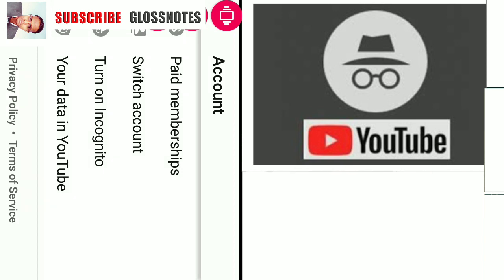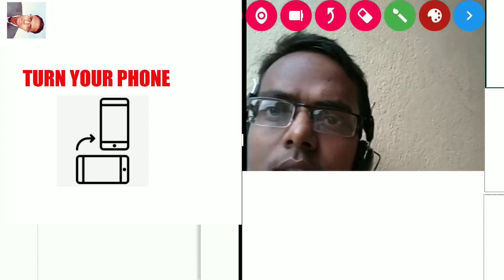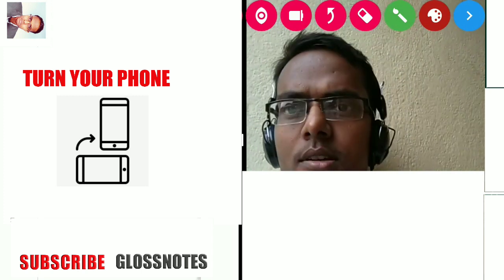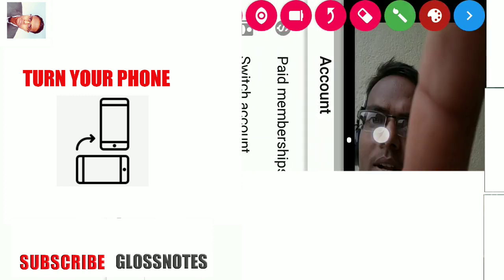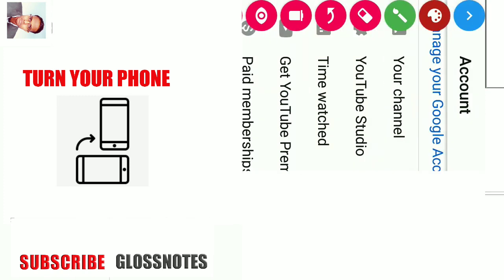WHAT IS USE OF INCOGNITO ?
This video how INCOGNITO a youtube feature works.